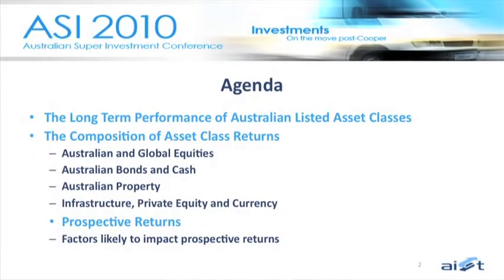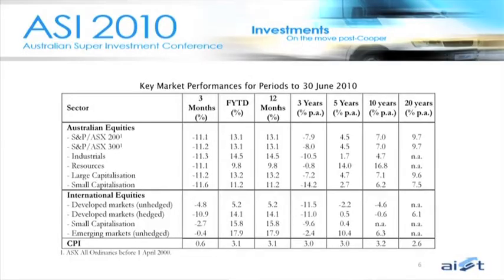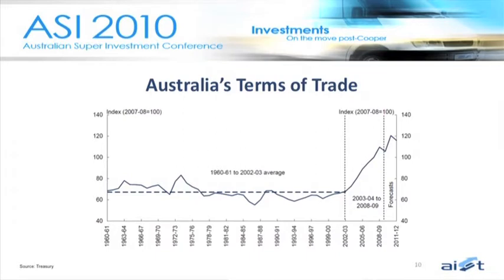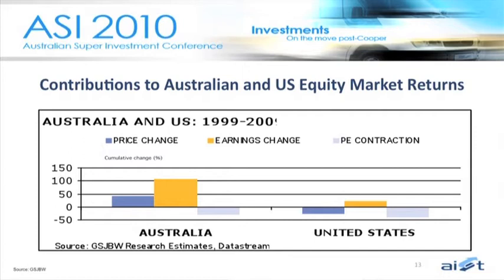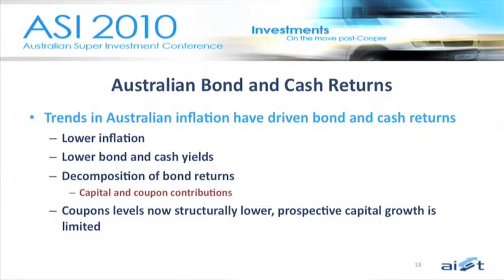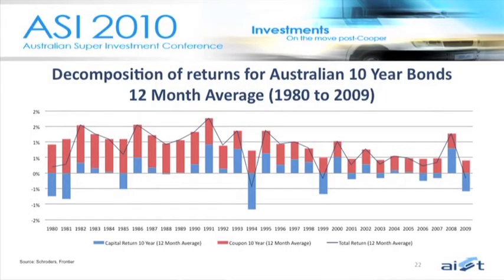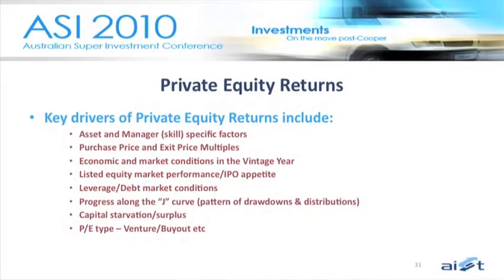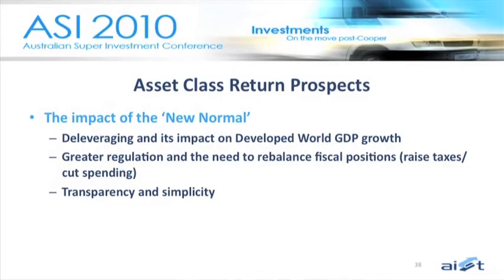ASI2010 P11 Asset Class Review